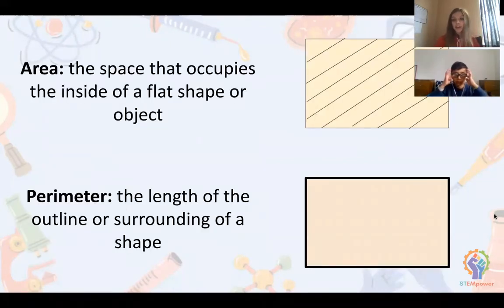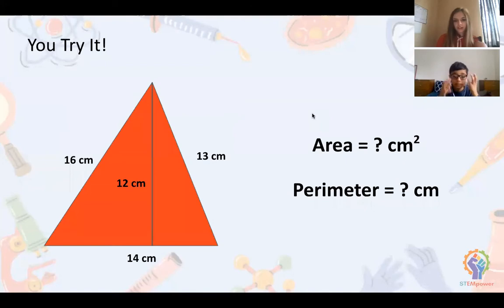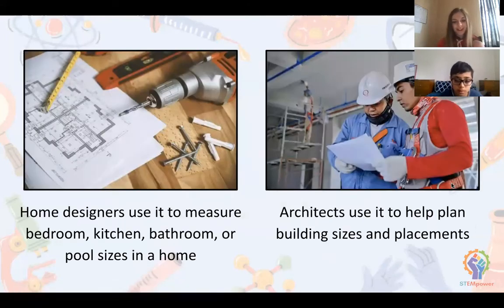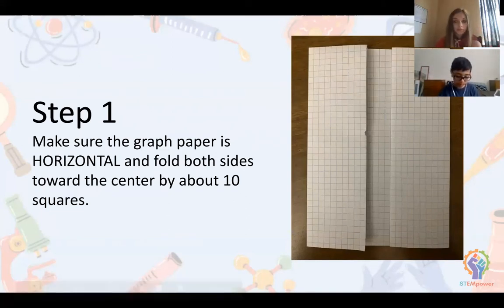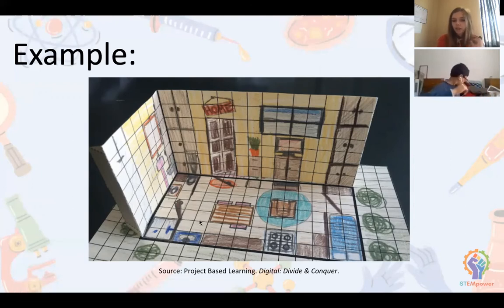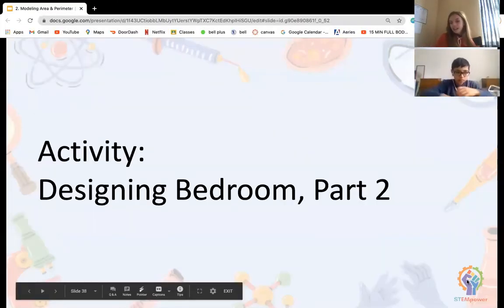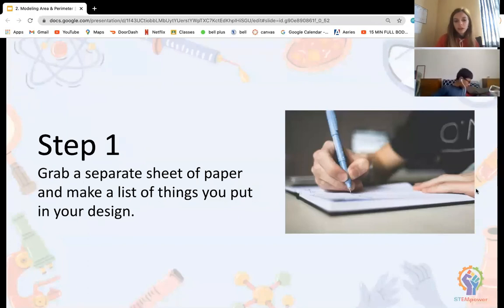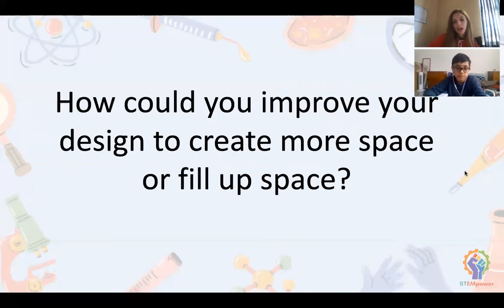STEMpower Workshop: Modeling Area and Perimeter (5,6)